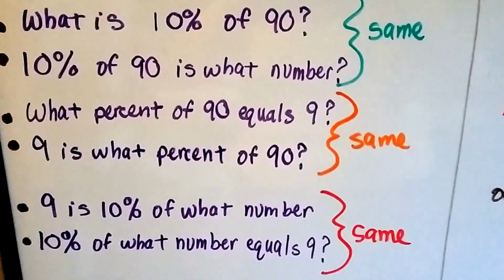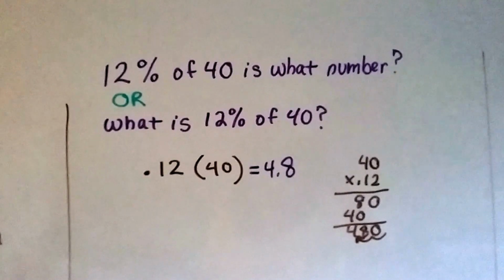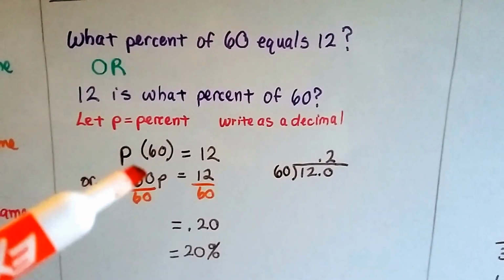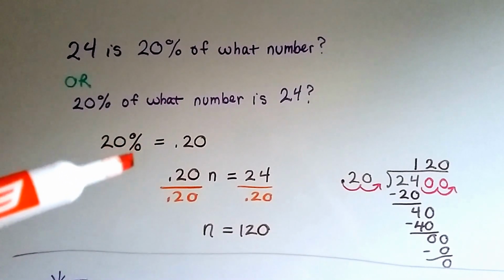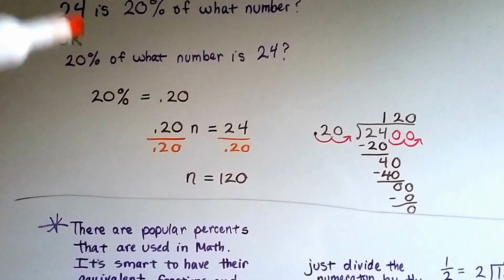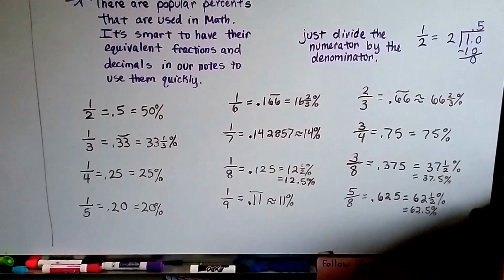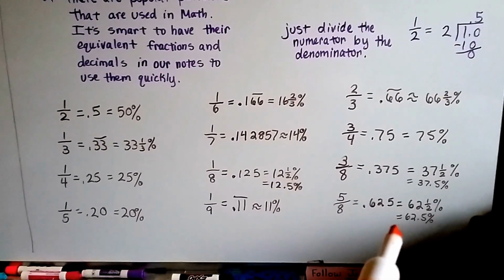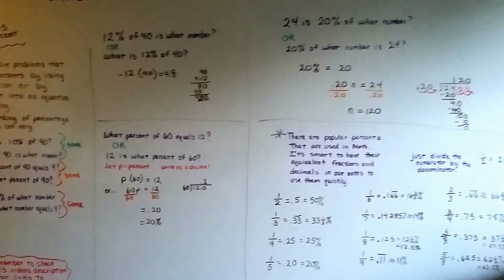Algebra I #3.10b, Solve Equations with percents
An explanation of how to solve a problem with a percent by using a proportion or by turning it into an equation.  Popular percentages and their equivalent values as fractions and decimals.   #3.10b